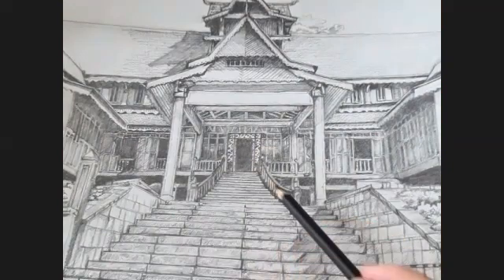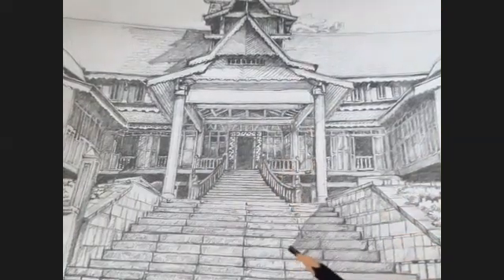How to Sketch Week 4: Two Points Perspective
How to Sketch Week 4: Two Points Perspective  by Tutor Abdul Karim. This is a weekly lesson by SAHN Art and Academy. It is a step-by-step lesson teaching the basic skills of sketching. Suitable for children and adults who want to learn how to sketch.

About SAHN Art and Academy
SAHN Art is an online art gallery and shop, that offers variety of products catered to our customers' wants and needs. SAHN Academy is an online academy that provides students with after school enhancement, home-schooling and art workshops.

SAHN is  a family business. The name is made up of the first letters of all five members of our family. The word 'sahn' has a symbolic meaning in Islamic architecture. It is a formal courtyard of a masjid (mosque) surrounded by an arcade on all sides. My husband is an architect and an artist. He is main artist for SAHN Art. I am a qualified nutritionist, a home-schooled mom, an educator and a writer. I manage SAHN Academy and is it's main tutor. My eldest son is the finance guy for SAHN. My second daughter is the main figure in SAHN Art and Academy. She's the big boss! Lastly, but not least, my youngest daughter is another talented artist in our family.
Like a sahn of a masjid in Islamic architecture, we would like to be a beneficial sahn to the global community. In Sha Allah! (By God's Will)

Support us to make more creative and fun videos for the whole family.

Thank You from Us,
Team SAHN